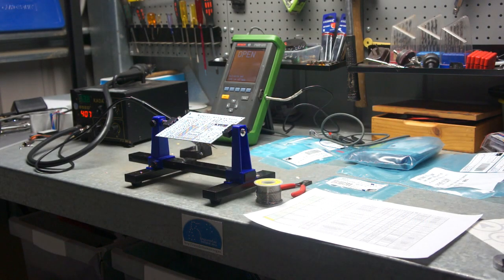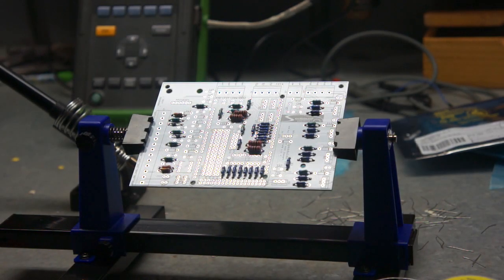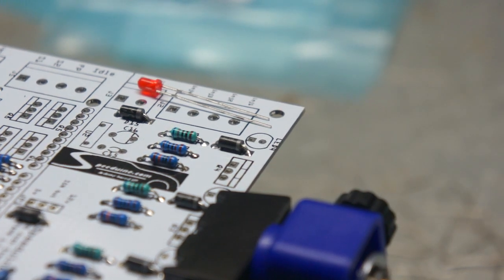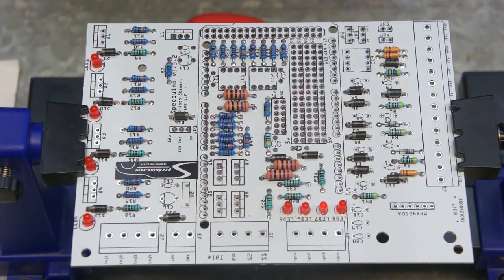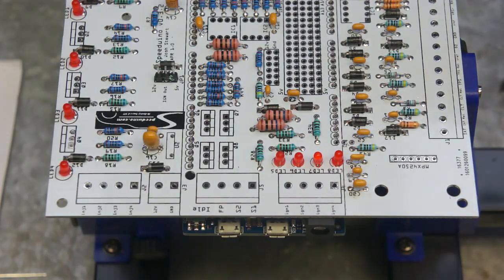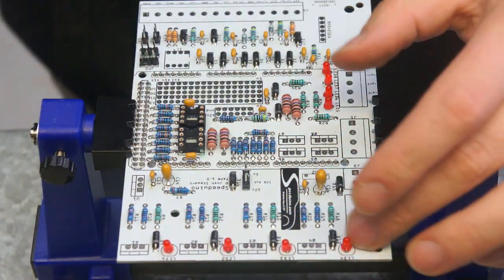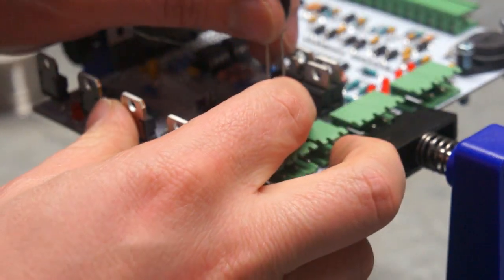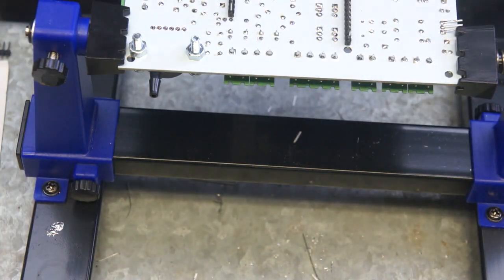Speeduino v0.3 Assembly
This video shows the assembly process for a Speeduino board. A v0.3.2 board is used, but this largely applies to any of the Speeduino boards (v0.3.x and v0.4)